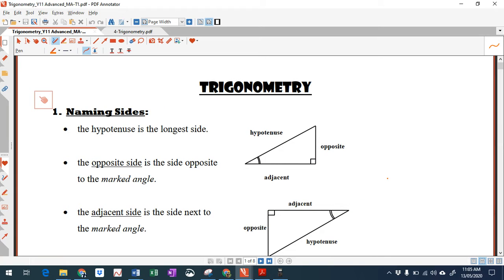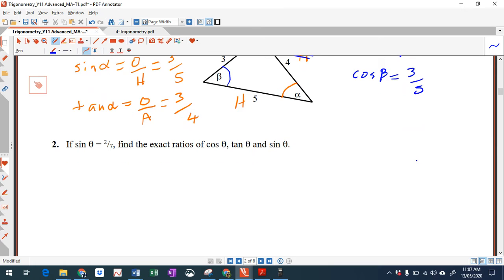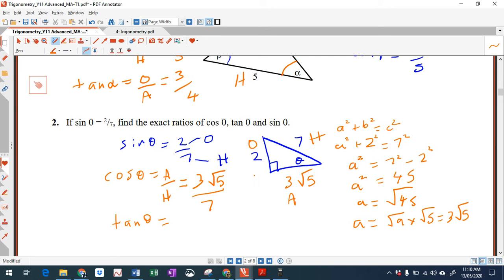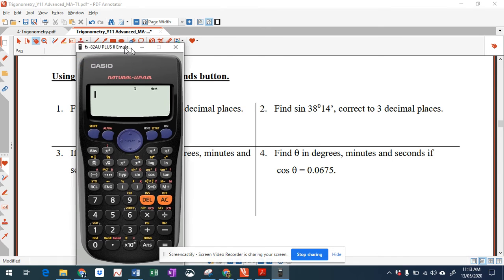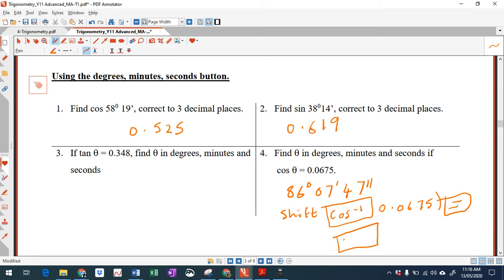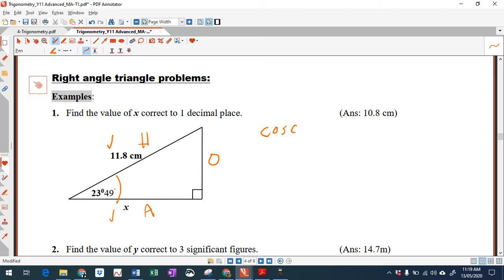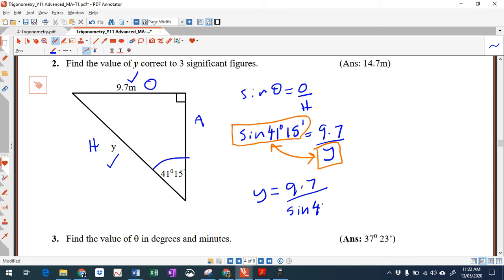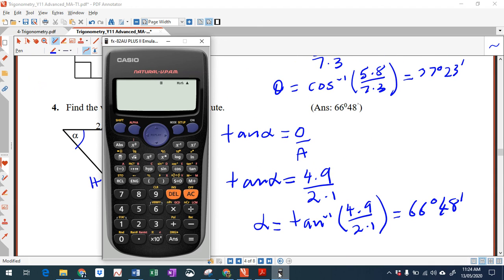Trigonometry-finding sides and angles in right angled triangles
Y11 Advanced-Trigonometry-finding sides and angles in right angled triangles.